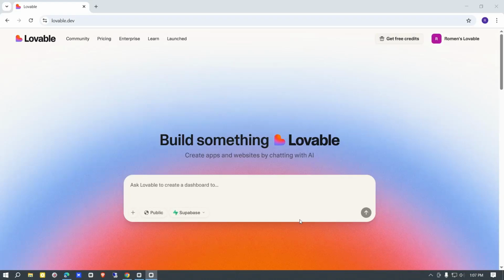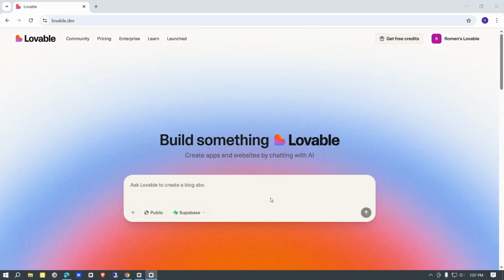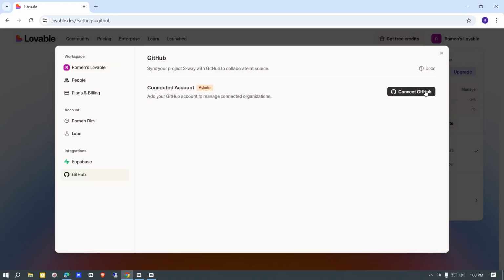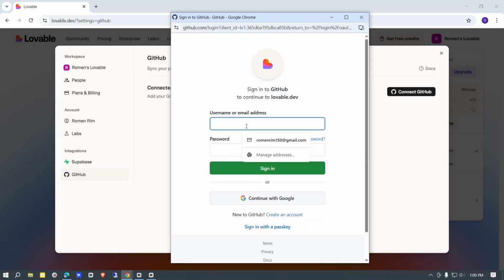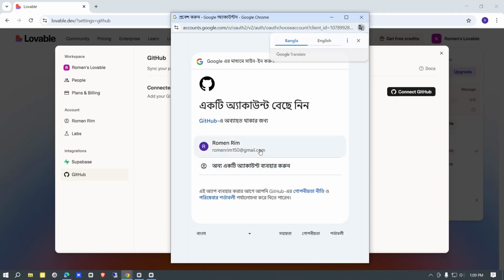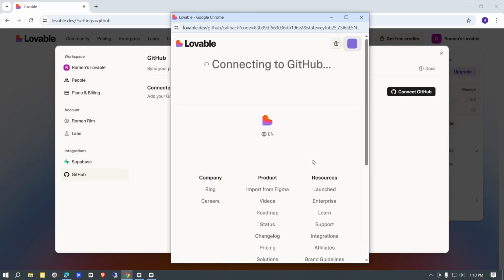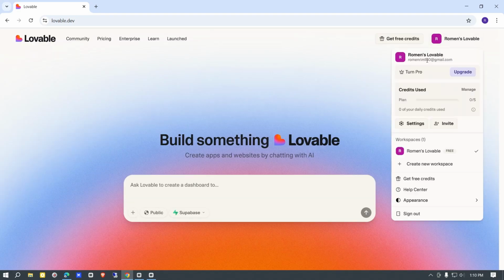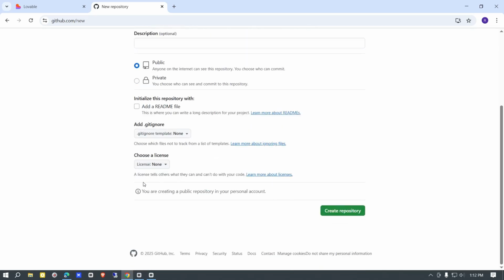How to Connect Lovable to GitHub (Step-by-Step Setup!)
⚡ Hey there! Thanks for checking out my How to Connect Lovable to GitHub (Step-by-Step Setup!) video. Here’s what you’ll discover.

🎯 Lovable + GitHub Integration: Learn how to seamlessly connect Lovable with GitHub for streamlined code management and automation.

🛠️ Step-by-Step Setup: I’ll guide you through creating tokens, configuring repositories, setting up webhooks, and testing the connection end-to-end.

💡 Troubleshooting Tips: Common issues and how to fix them to keep your workflow smooth.

👉 Quick Boost Request: If this helps, tap the 👍 button—it’s a small action that helps others find this guide.